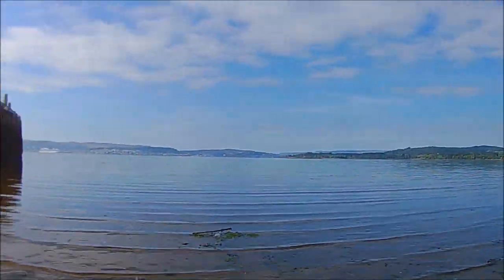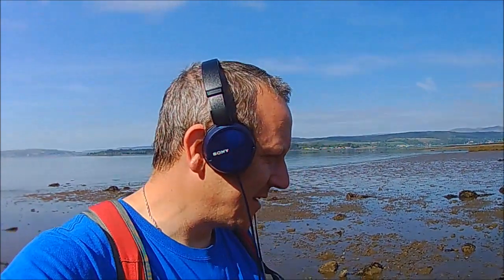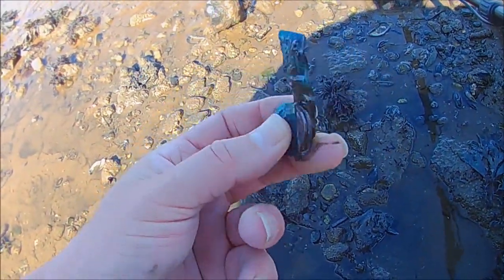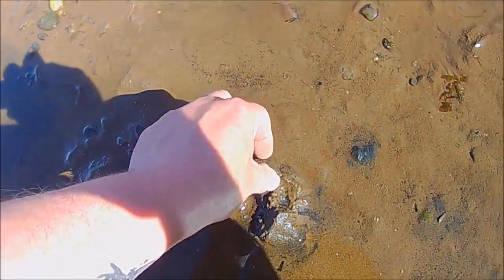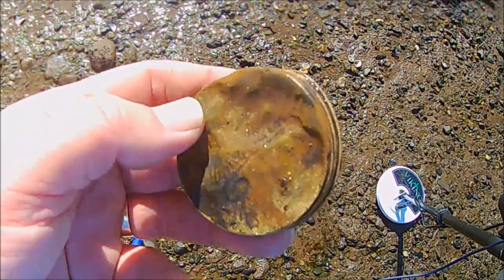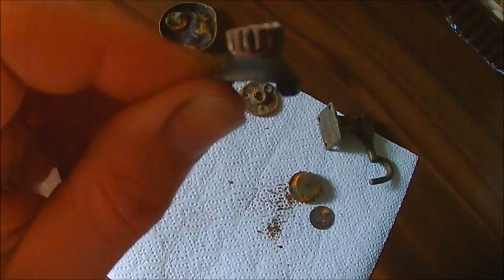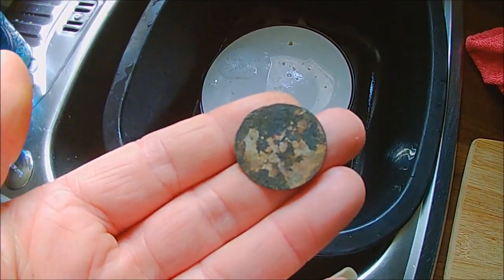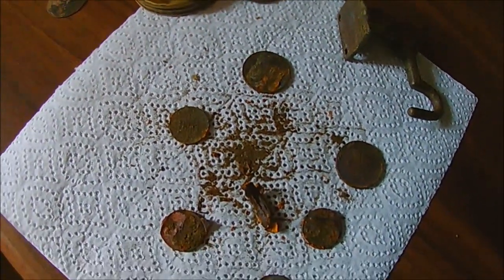Beach Metal Detecting UK 2018 - Beach Hunt in the Sun (The Yorkshire Digger)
Metal detecting, bottle digging, beachcombing UK.